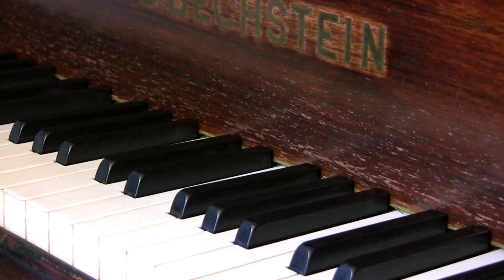How To Play Blues Tunes On The Diatonic Harmonica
Ever wanted to go beyond fills, breaks and basic chords when playing diatonic blues harmonica? This video starts you off! Lafogneul has asked how you do bends, an essential skill for playing blues tunes. I've subsequently posted a video on this